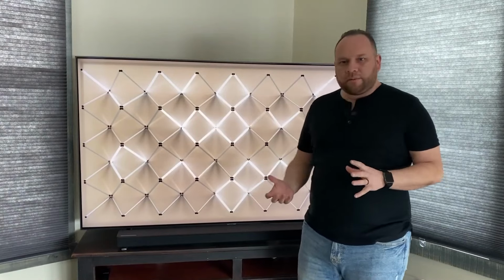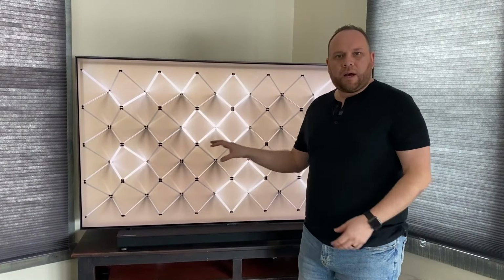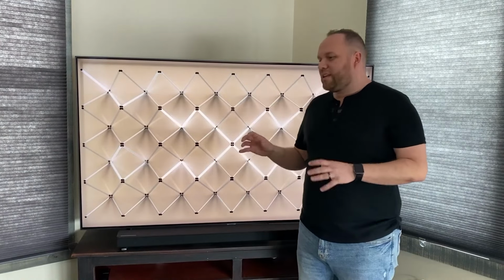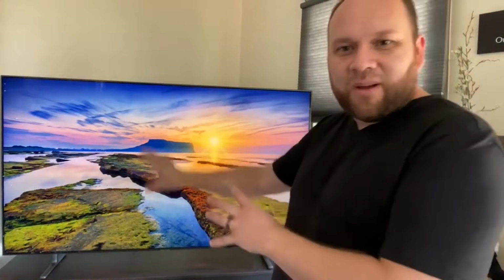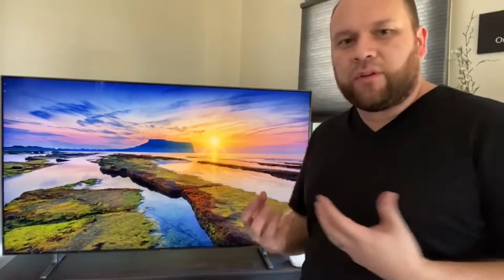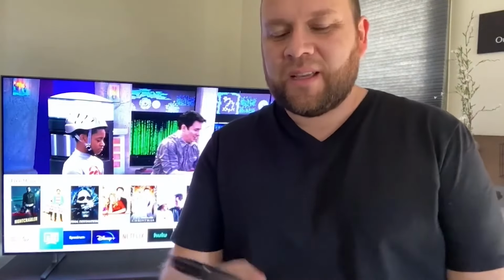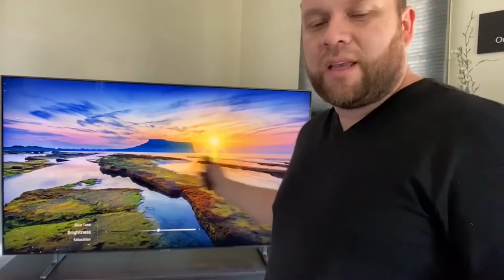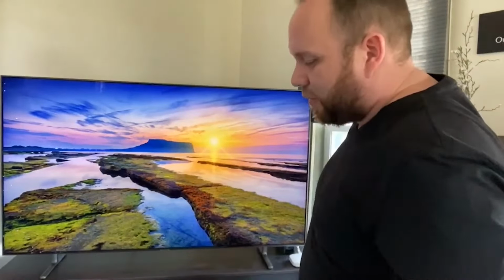SAMSUNG OLED 4K S85D Series HDR Smart TV: Gaming Review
Get the Samsung OLED S85D TV here:
(USA Amazon Link)
(International Link)

SAMSUNG 65-Inch Class OLED 4K S85D Series HDR Smart TV Gaming Review

OLED TECHNOLOGY: Discover pure blacks, bright whites and Pantone-validated color; Combined with detail and brightness, this pixel-packed screen gives you a dramatic view for everything you watch
CONTOUR DESIGN: Made to look elegant and bold with a wave-inspired structure that gives you one continuous design that blends into your home¹
OLED HDR: Full-scale brightness and contrast; With OLED HDR, every pixel is illuminated for a dramatic picture
MOTION XCELERATOR 120Hz: Experience smooth action with exceptional motion enhancements; Get crisp visuals at a speed of 120 frames per second for a seamless picture²
REAL DEPTH ENHANCER: Experience depth and dimension on screen just like you do in real life; For all content, Real Depth Enhancer mirrors how the human eye processes depth by increasing foreground contrast
DOLBY ATMOS & OBJECT TRACKING SOUND LITE: Keep your ears on the action with built-in Dolby Atmos; You’ll hear 3D surround sound that follows the movement on screen using our incredible virtual top channel audio
4K AI UPSCALING: Content instantly transformed to incredibly sharp up to 4K resolution; Whether you’re streaming an HD movie, watching live sports, or looking back at home videos, experience it all transformed into sharp 4K resolution³